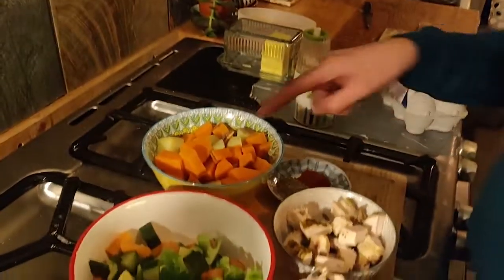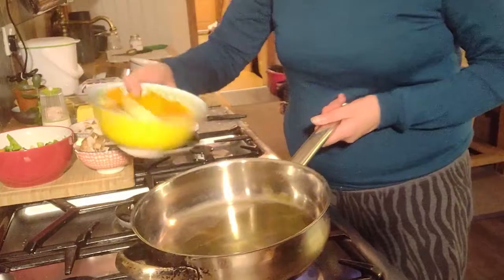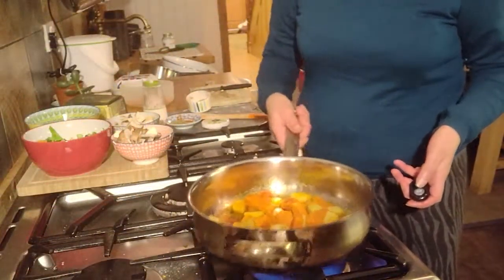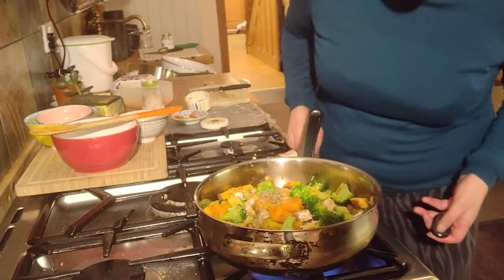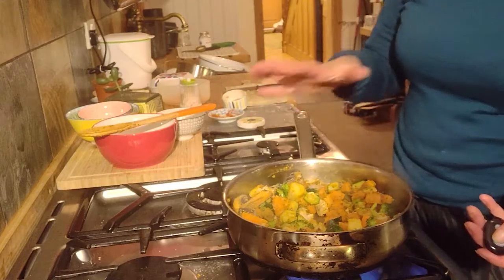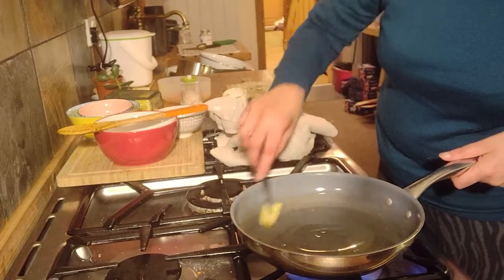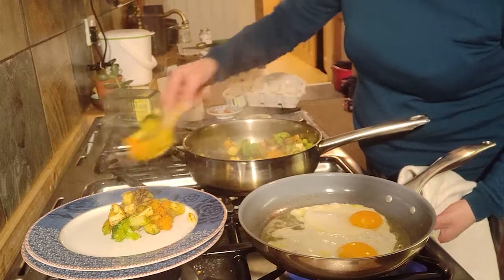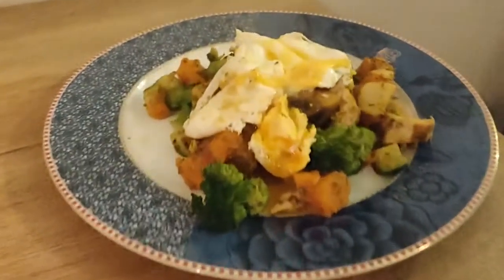Leftover chicken hash